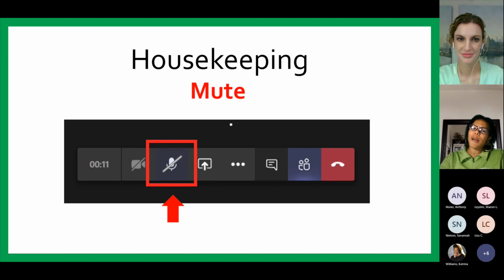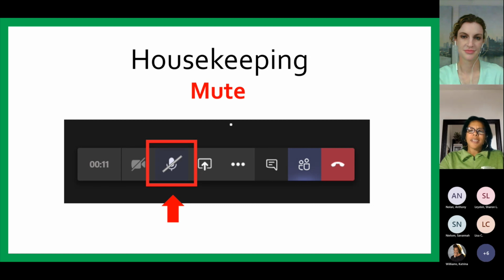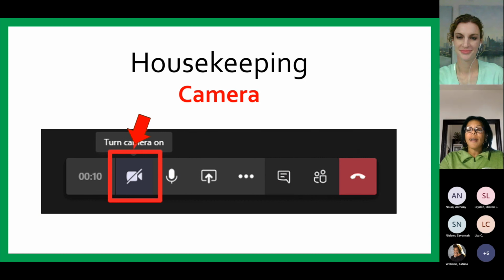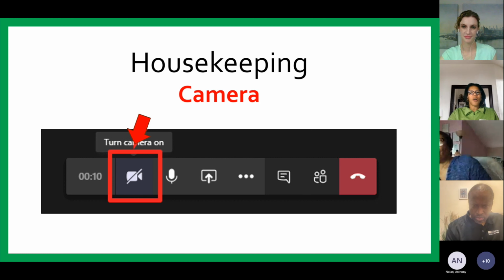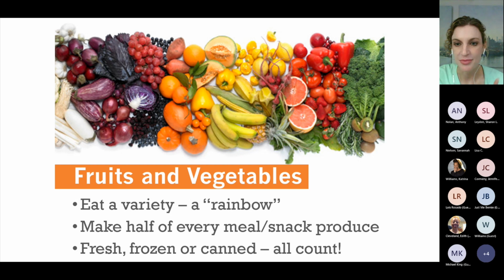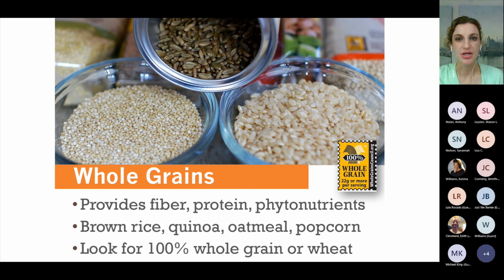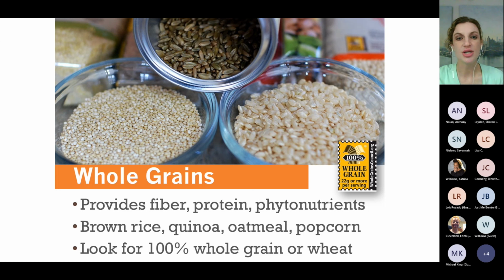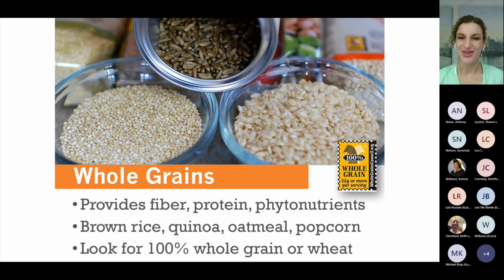Mental Health Awareness Week Mood Boosting Foods Workshop